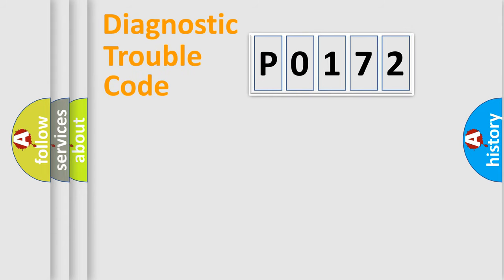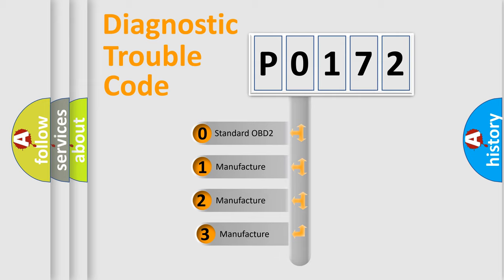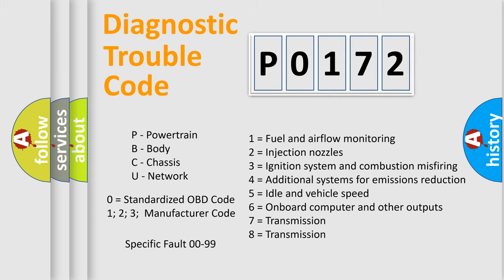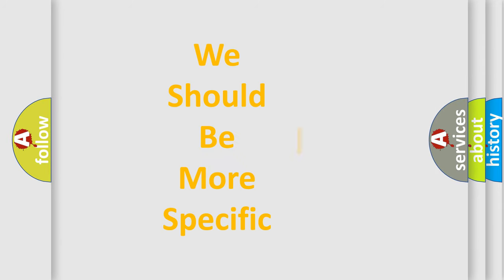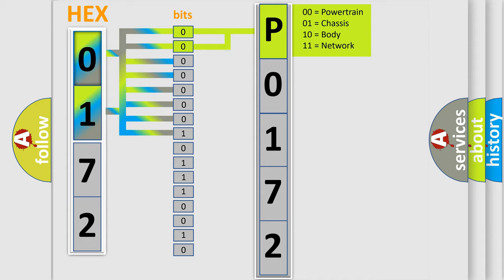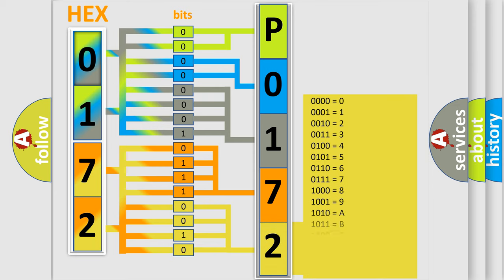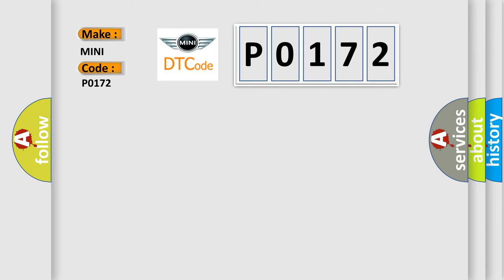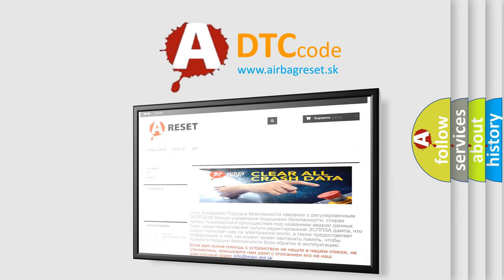DTC Mini P0172 Short Explanation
Contents:
0:21 Basic DTC analysis according to OBD2 protocol standard.
1:48 Insight into programming
2:58 A diagnostically understandable description of the Diagnostic Trouble Code
3:05 Basic error definition

Make
MINI
Code
P0172
Definition
Lost Communication With Rollover Sensor
Description